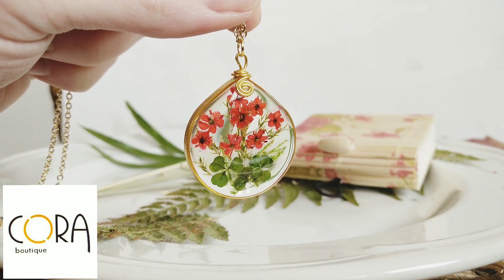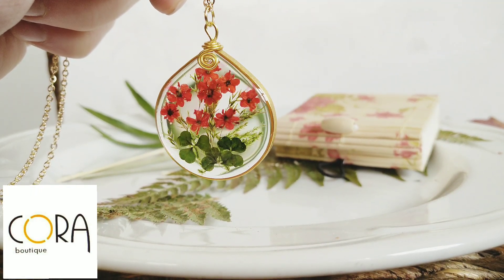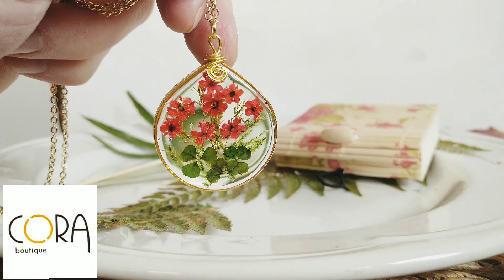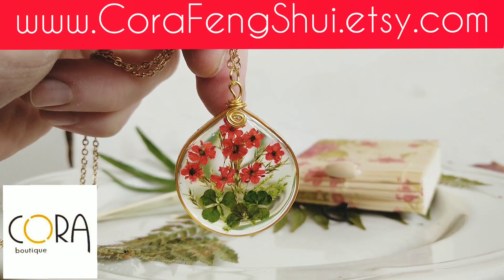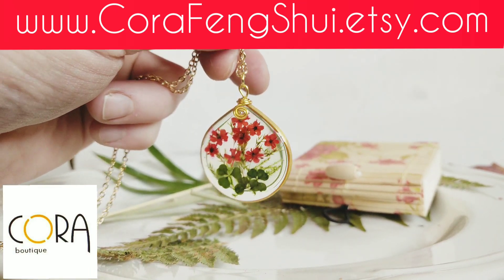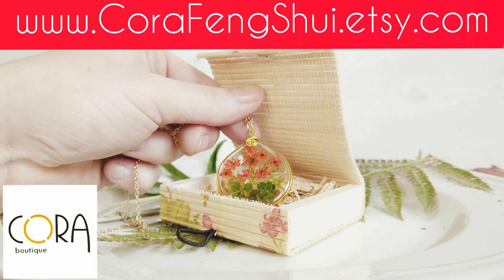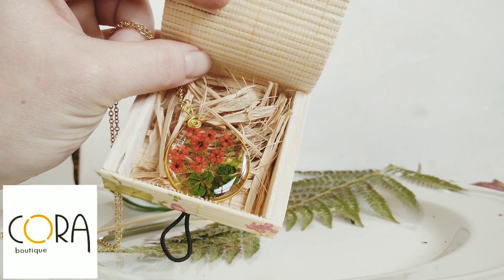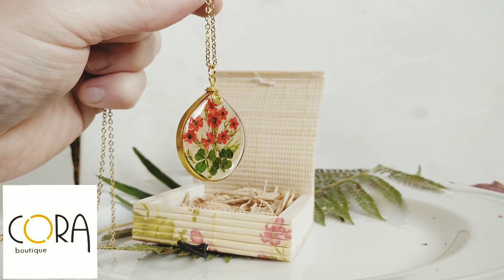Miniature poppy flowers eco resin pendant necklace